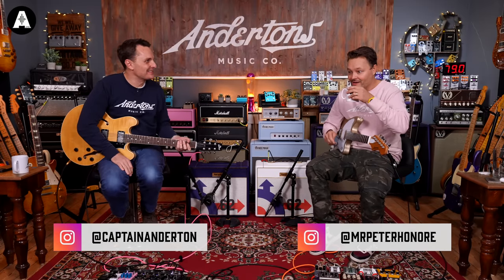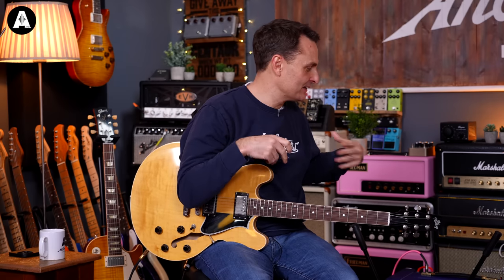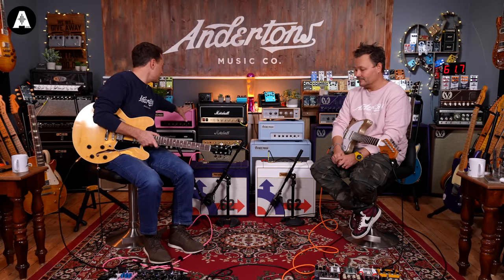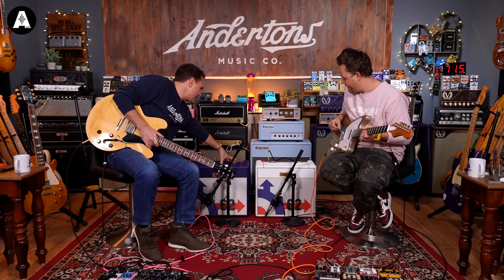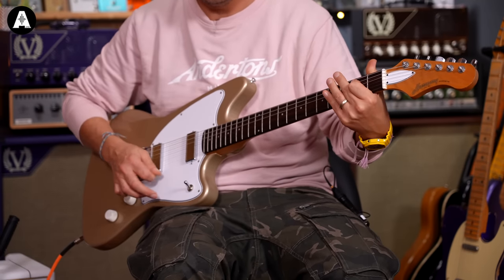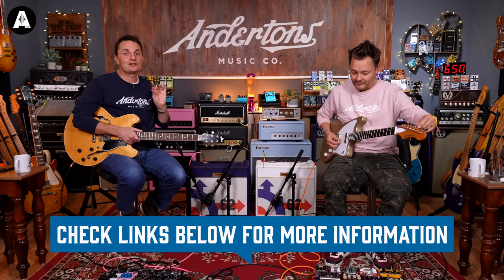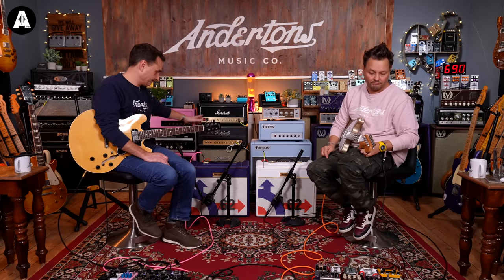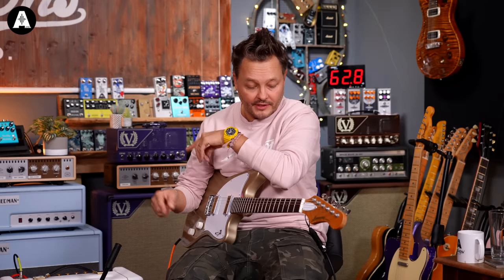Nothing Sounds Better than a Cranked Marshall! - Save £250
👆 These Marshall Target SV20C Combos get you that classic Marshall crunch but now in a stylish finish. Turn them up loud to hear them at their best or never compromise and buy an attenuator to get huge valve Marshall tones at home volumes!

⏰ Timestamps ⏰
» 0:00 Intro Jam!
» 1:43 Welcome Back
» 3:00 Marshalls and High Volume!
» 5:12 Marshall Design Store
» 6:02 The SV20 Target Series!
» 9:25 You Can Use Loud Amps At Home!
» 13:06 The DEAL!
» 16:00 Thanks For Watching!
» 16:55 Outro Jam!